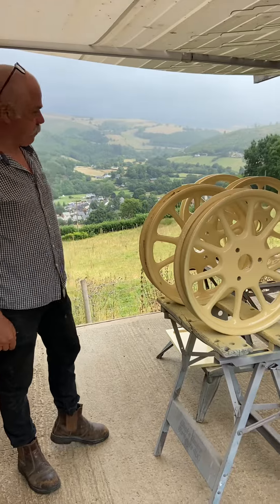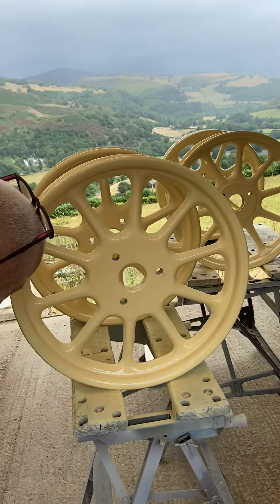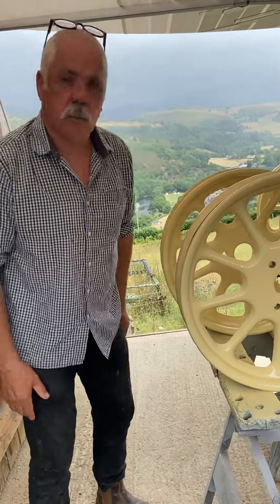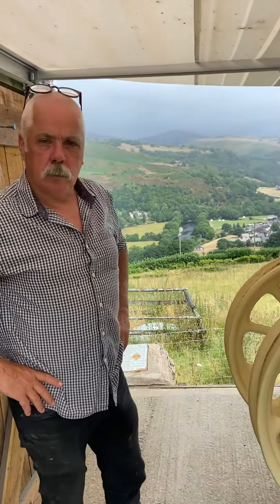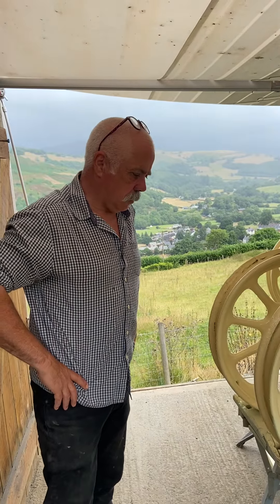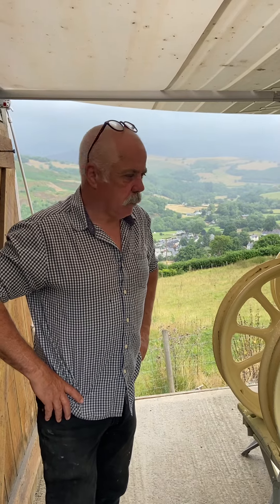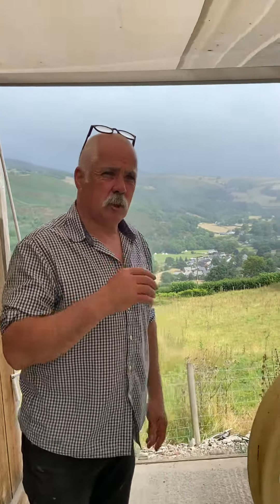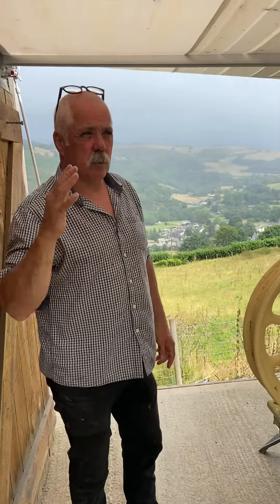Have a great day off everyone